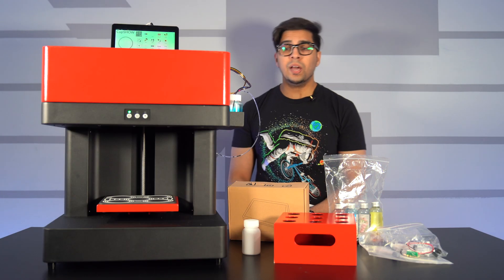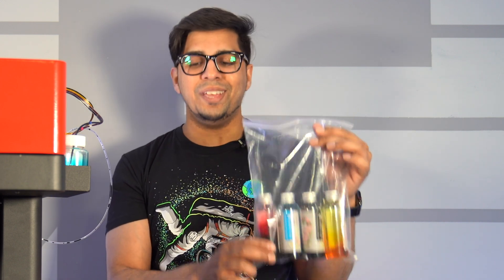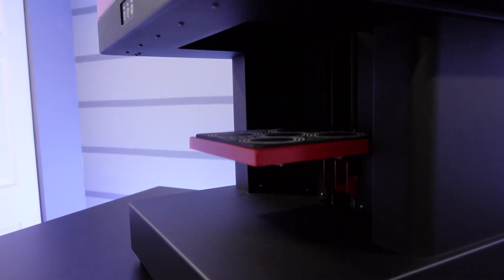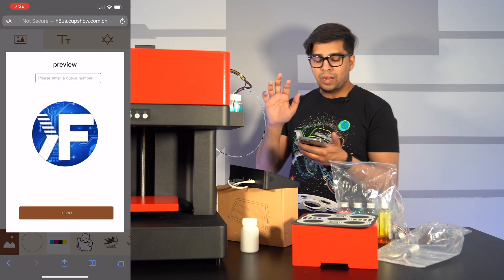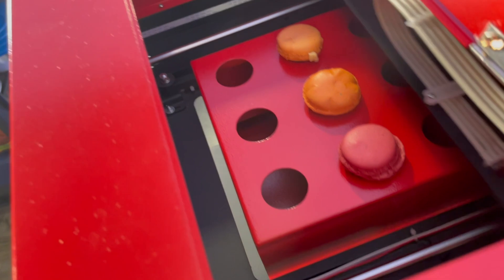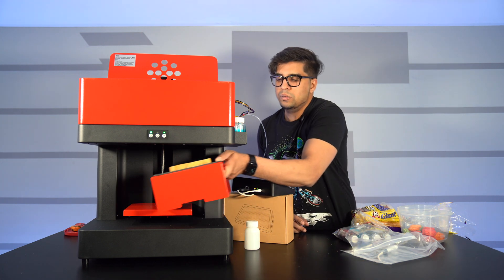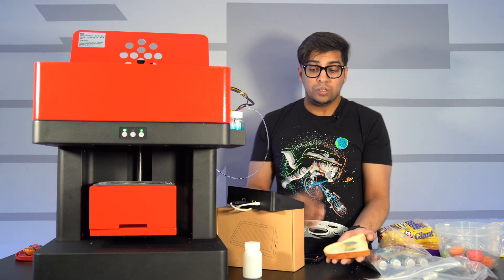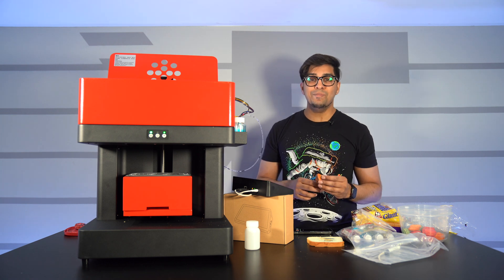The Food Printer - YES its REAL!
Today we look at the World's first CISS Food Printer for Coffee, Beer, Milk, Cake! Currently on KickStarter, BabeeTech created this cool printer that can print on anything! Get your own at